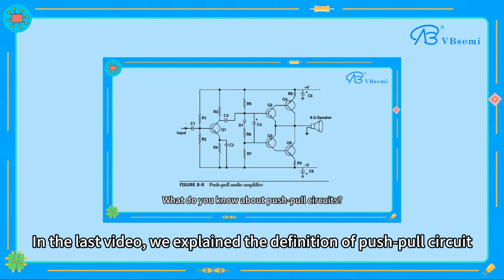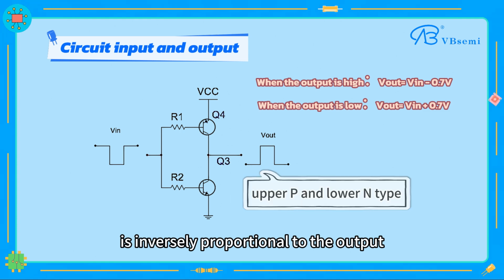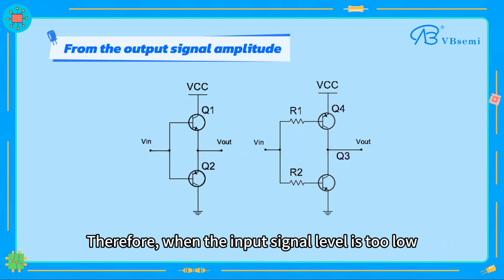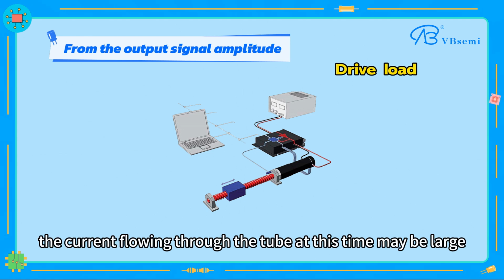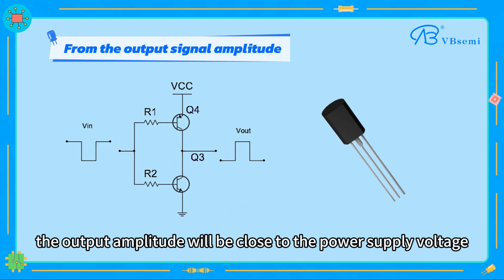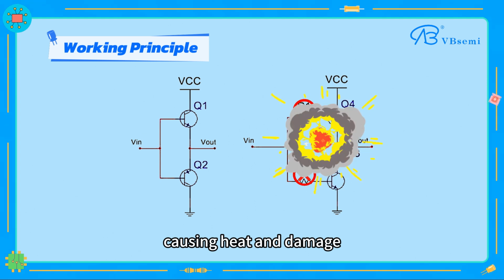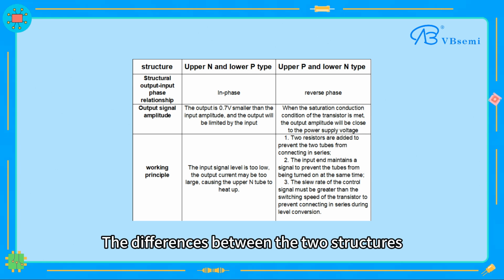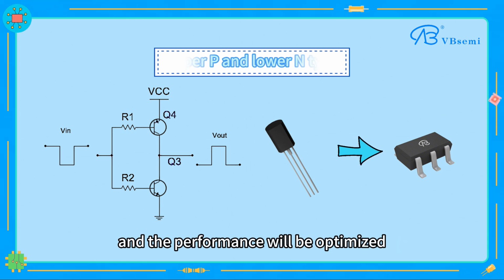Understand what is a push-pull circuit in one minute? (Part 2)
1. Current input and output
2. Output signal amplitude
3. Analyze working principle